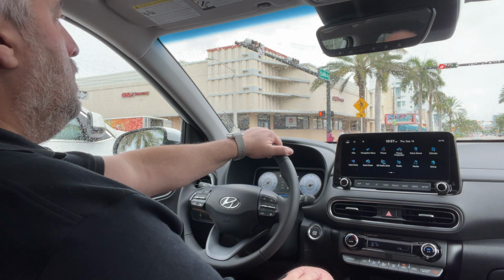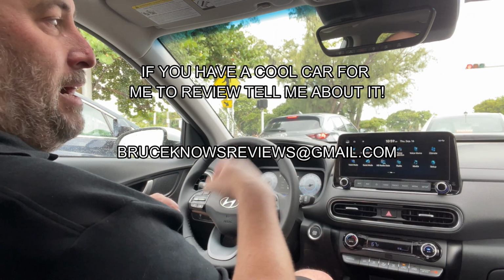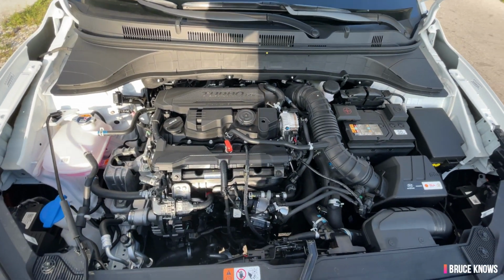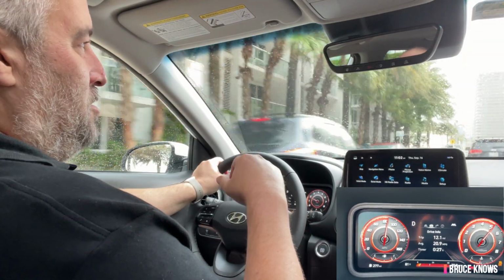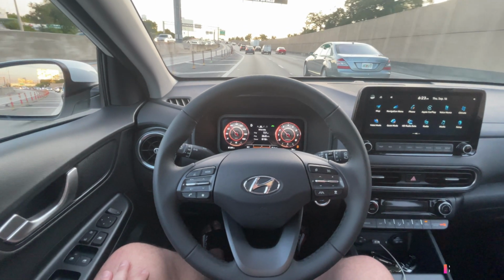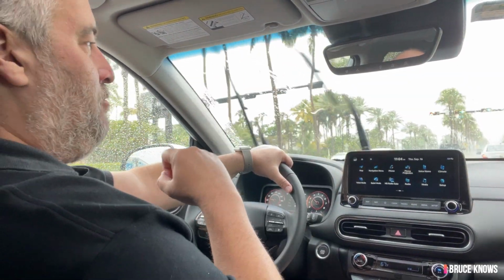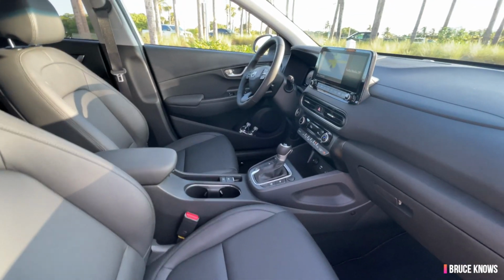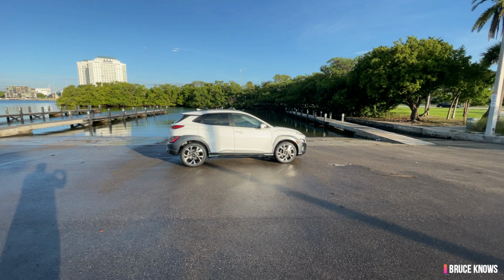HYUNDAI KONA LIMITED 2022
Welcome to Bruce Knows, where we bring you the latest and greatest in automotive news and reviews.

Today, we're excited to dive into our review of the Hyundai Kona Limited, a stylish and practical subcompact SUV that stands out in its class. With its eye-catching design, comfortable interior, and advanced safety features, the Kona Limited is a strong contender in the highly competitive subcompact SUV market. And when it comes to the Limited spec, the Kona takes things to the next level with a long list of premium features that make it a compelling choice for drivers who want the best of the best. In this review, we'll take a closer look at the Kona Limited to see if it lives up to its reputation as a feature-laden vehicle that can deliver a top-notch driving experience.

So, join us on Bruce Knows as we explore the features and capabilities of the Hyundai Kona Limited spec!